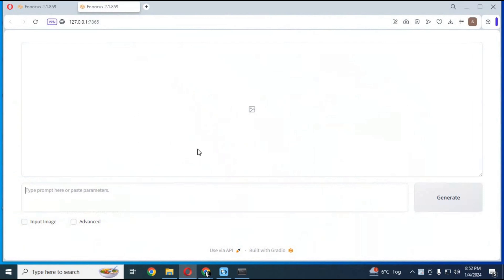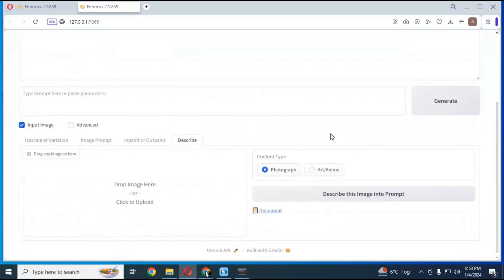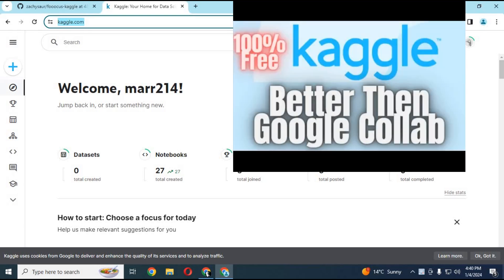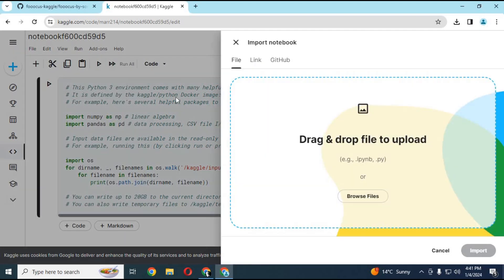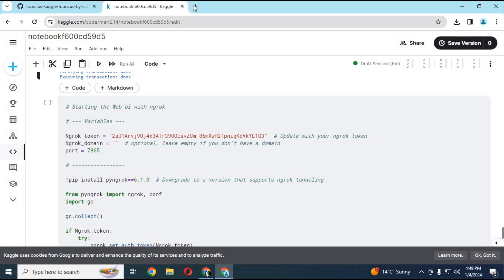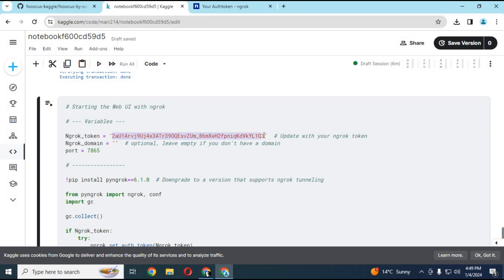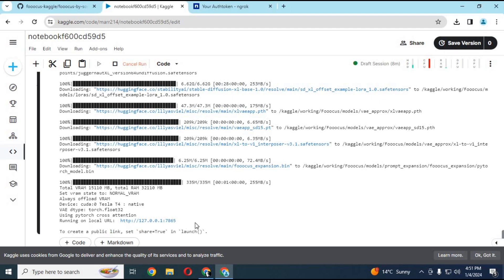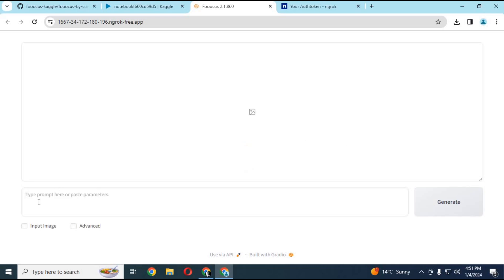Unlock New Fooocus: Inpainting, Outpainting, Face & Pose Swapping -Infinite Possibilities![3-1-2024]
"Dive into the world of endless creativity with Fooocus on Kaggle! 🚀✨ This powerful tool offers a range of exciting options including inpaint, outpaint, face swap, and pose swap - all for free! 🎨💻 Discover how you can transform your images with just a few clicks. Join us on this journey of innovation and unlock your artistic potential today! 🔥 Don't miss out, watch now and elevate your visual storytelling game! fooocus kaggle creativetechniques innovation "

0:00 -- Intro
1:25--Kaggle notebook
4:25--Ngrok
5:22--Running fooocus

4:16 -- Add This code
!pip uninstall numpy -y
!rm -rf /opt/conda/lib/python3.10/site-packages/numpy*
!pip install numpy==1.26.4